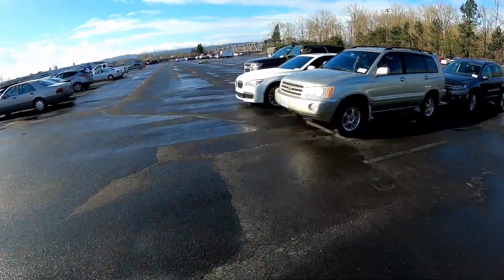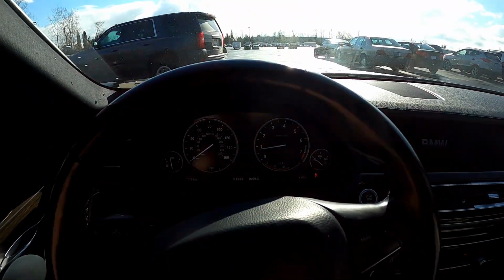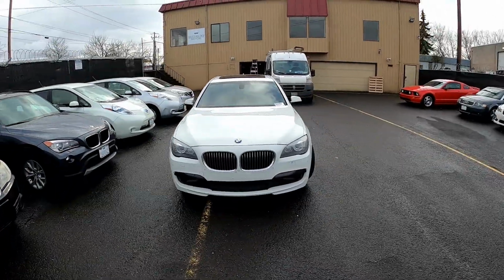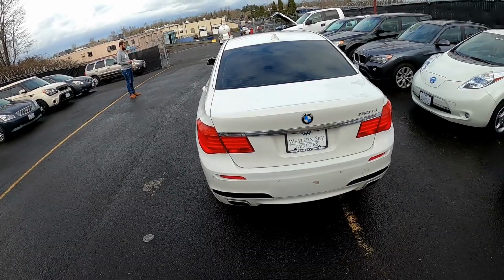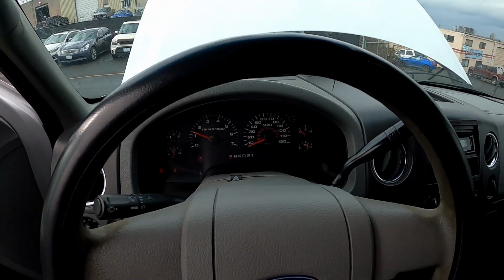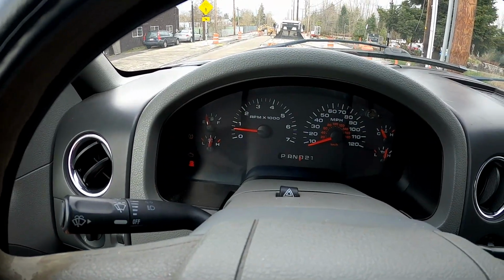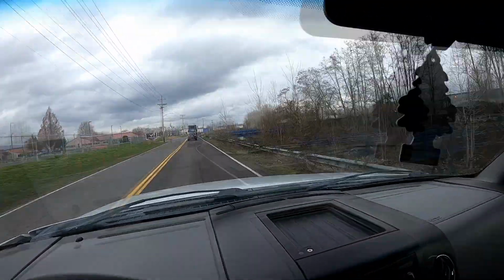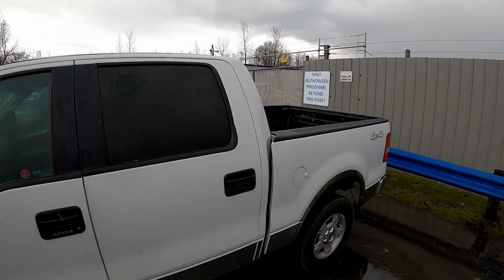This Ford GRINDS my gears.